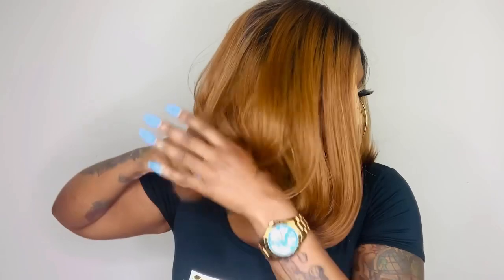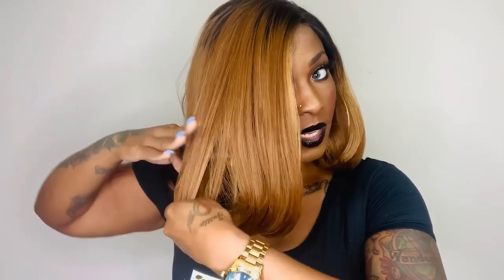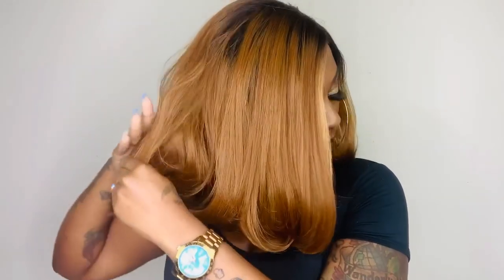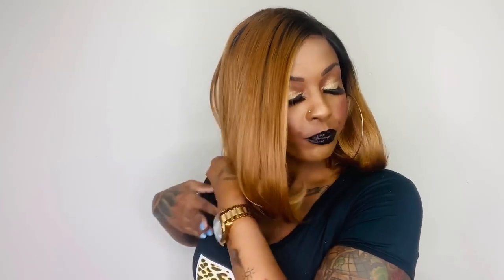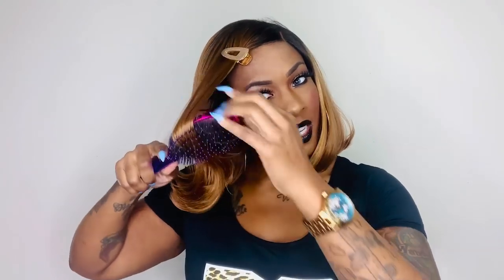SARITA BY OUTRE FT EBONYLINE 🤯💜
Sarita by Outre is EVERYTHING I dreamed it would be ! Scroll for link to purchase 💕 🌎

xo- wigsandwanderlust 🌎❤️